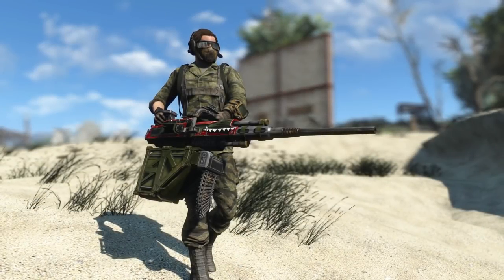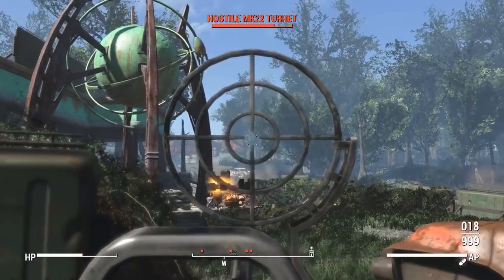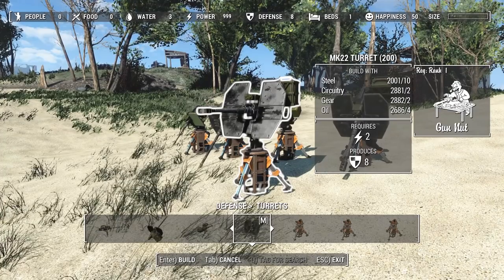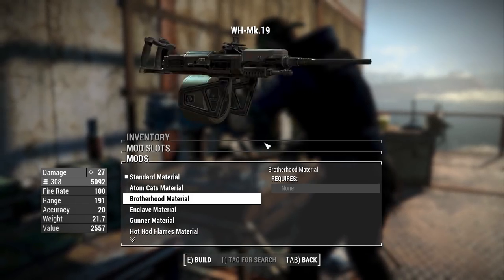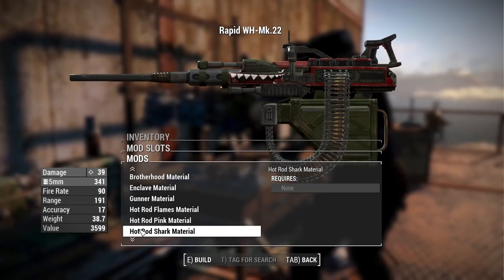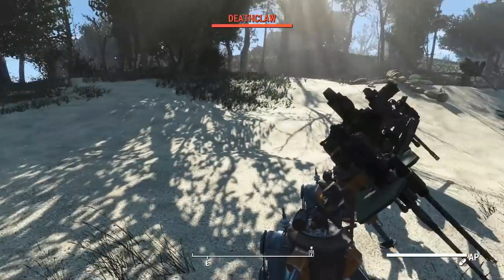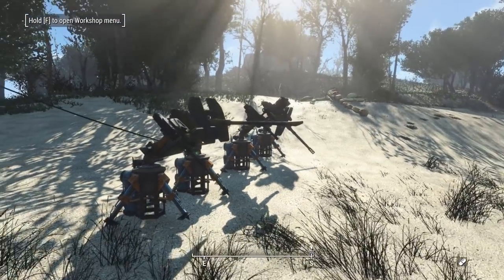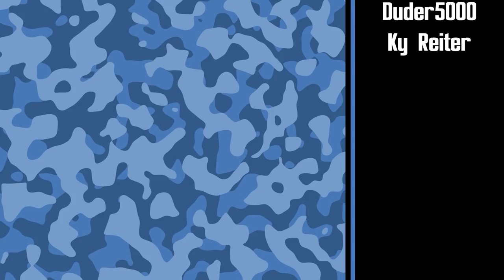The Best Heavy Weapon Mod Just Got An Update - Fallout 4 Mod review